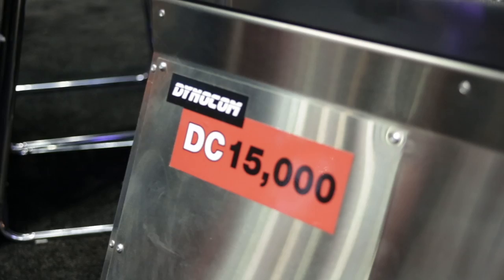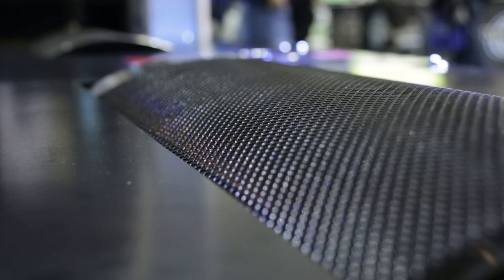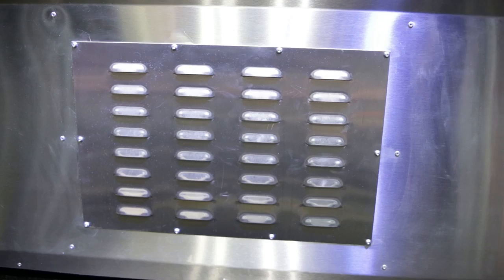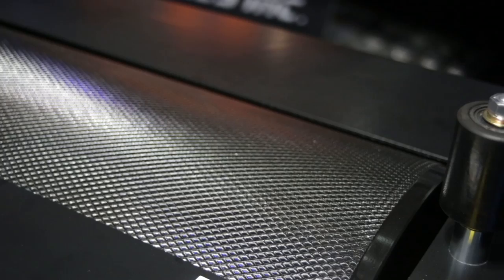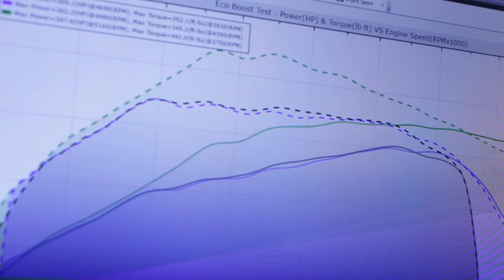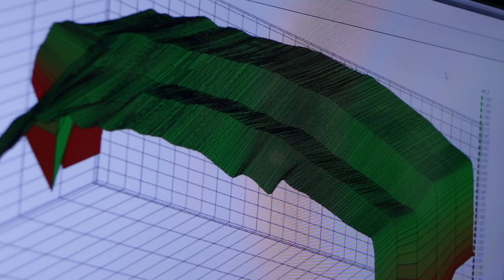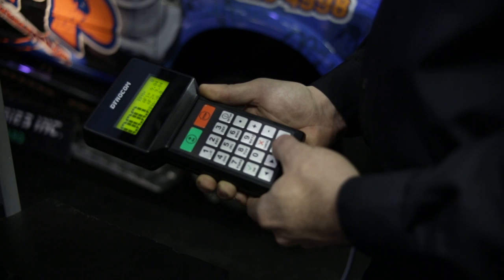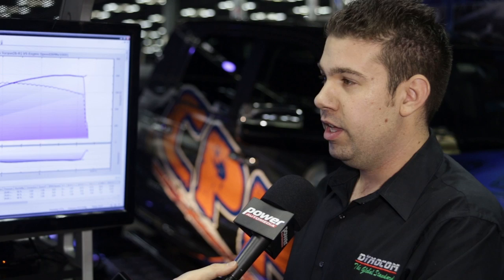PRI 2013 - Dynocom's DC 15,000 Series dynamometer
This is about hardcore racing, high horsepower applications. This large diameter roller dyno will handle up to 15,000 lb/ft of torque. It's a beast of a dyno!